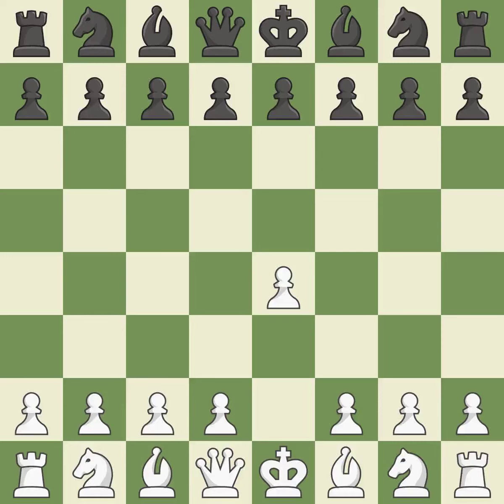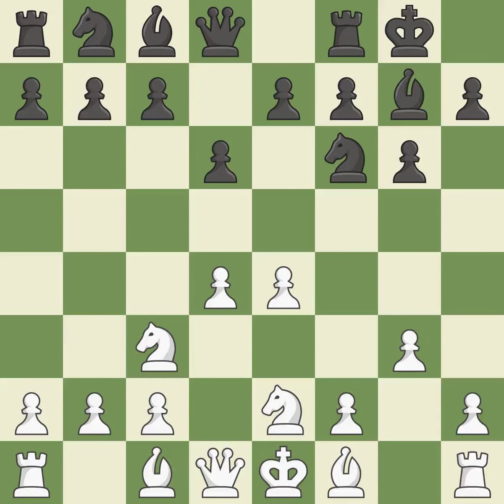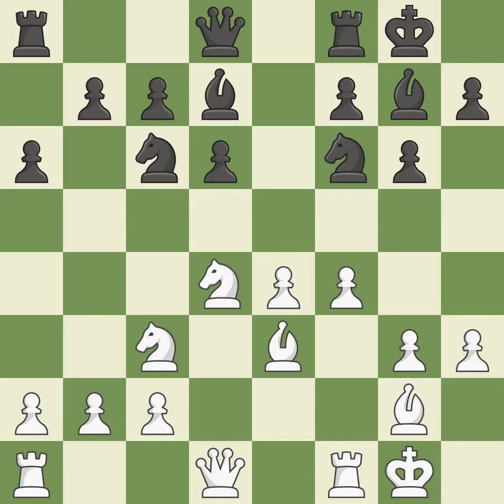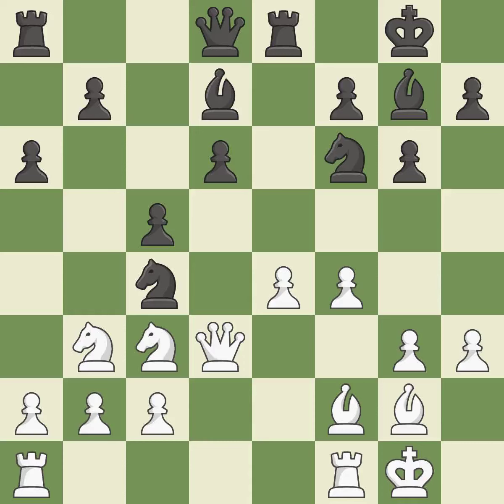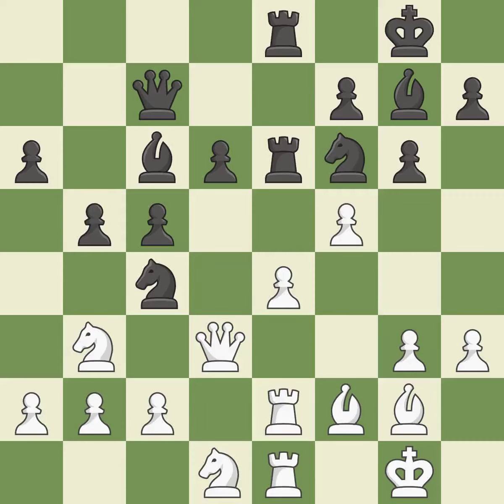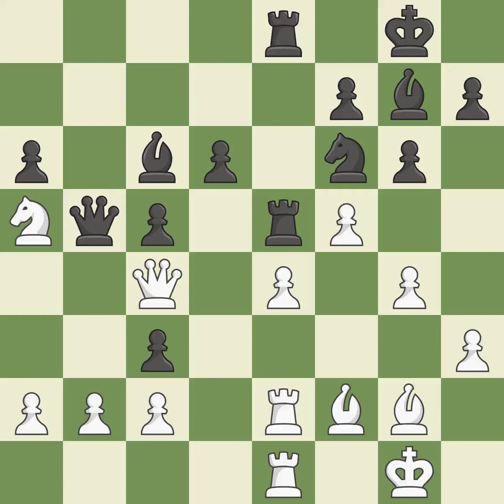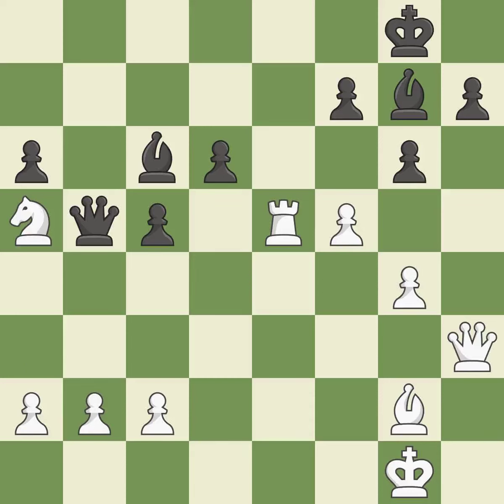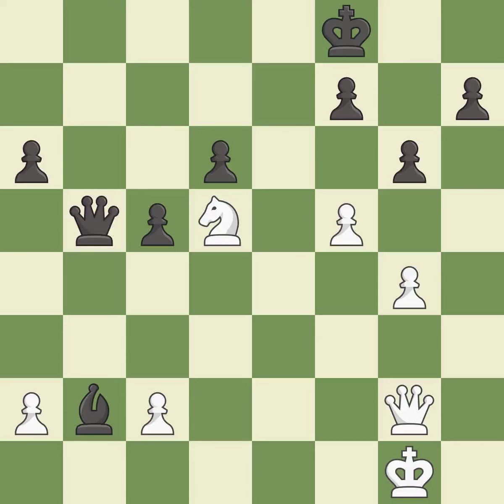White Vallejo Pons Francisco (ESP), Black Mista Aleksander (POL),Modern Defense: Standard Line, 3..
Modern Defense: Standard Line, 3...d6, Event Ch World (juniors) (under 16), Site Marina d'Or (Spain), Date 1998, Round 4, White Vallejo Pons Francisco (ESP), Black Mista Aleksander (POL), Result 1/2-1/2, ECO B07, WhiteElo 2450, BlackElo 2255, Remark X-XI